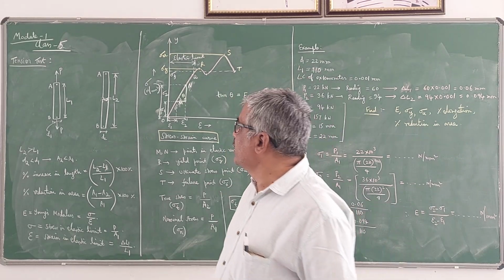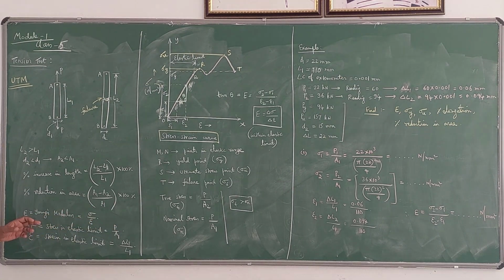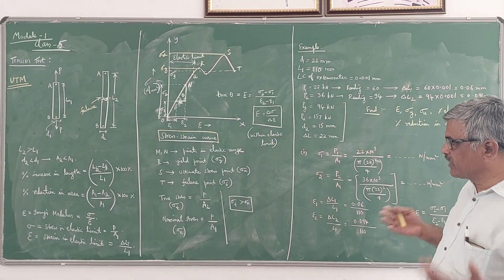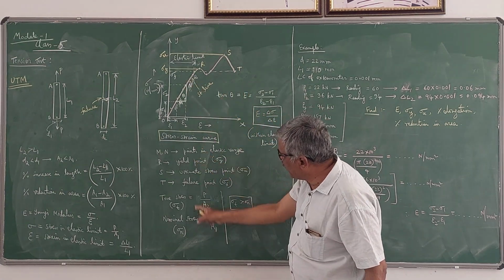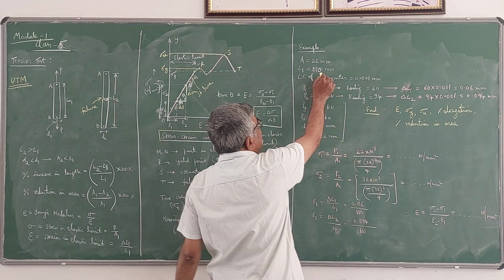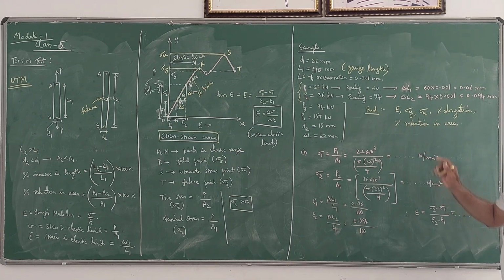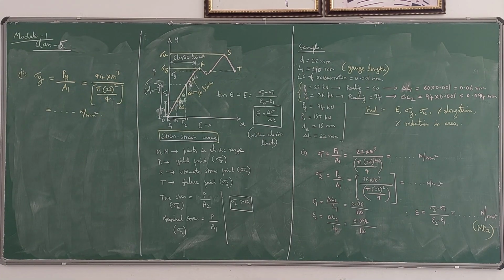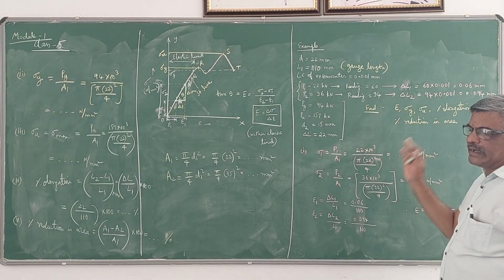SOM Class 5 Stress stain behaviour of mild steel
Stress-strain curve for mild steel - Tension test - Example